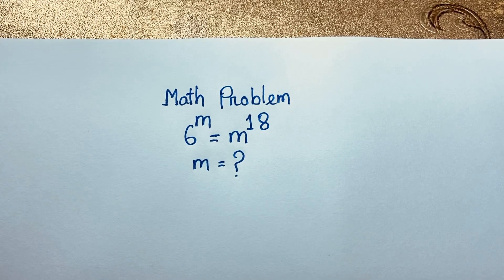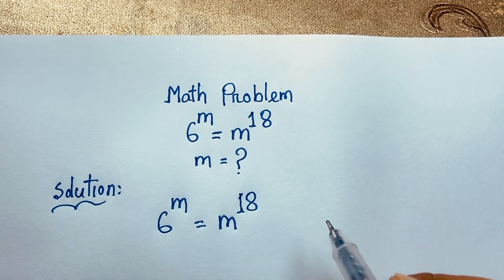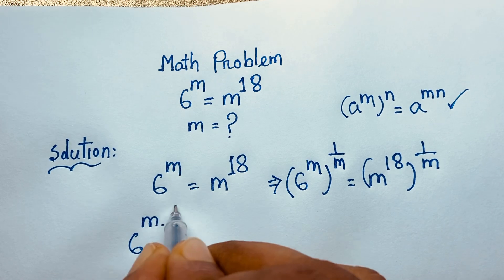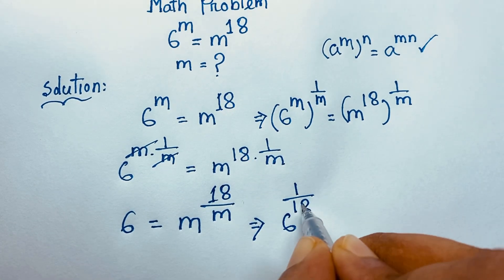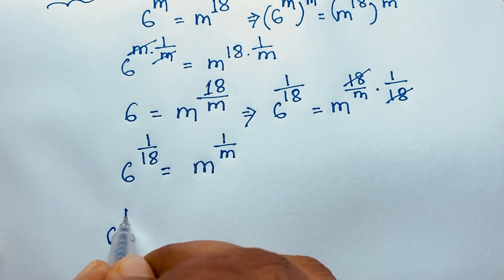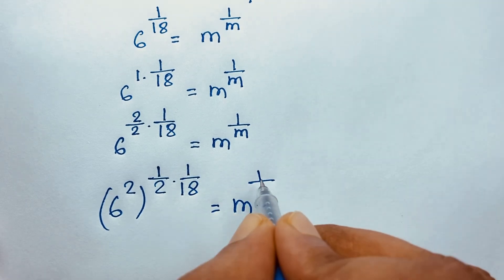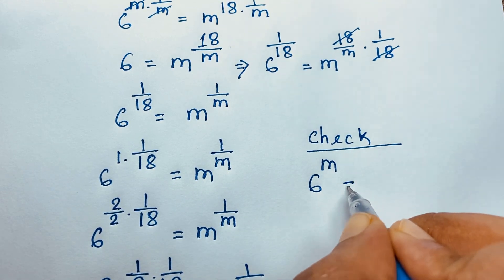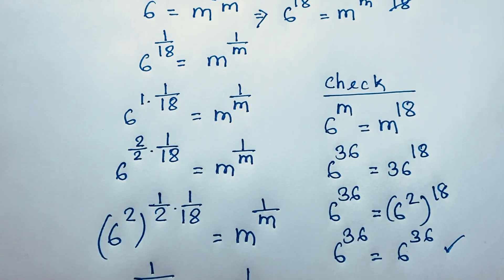Can you find the value of m? | Algebra problem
Hello everyone ,Welcome to Rashel's classroom. In this video i solve a tricky exponential math olympiad question. Find the value of m?